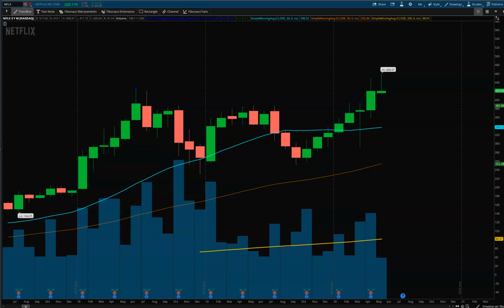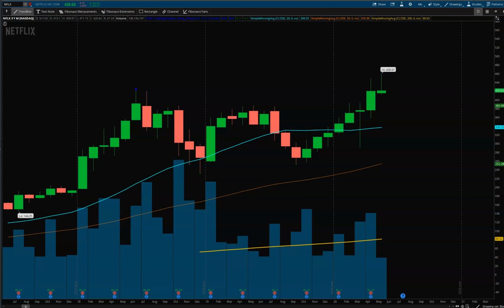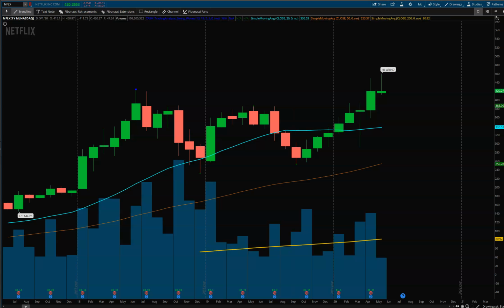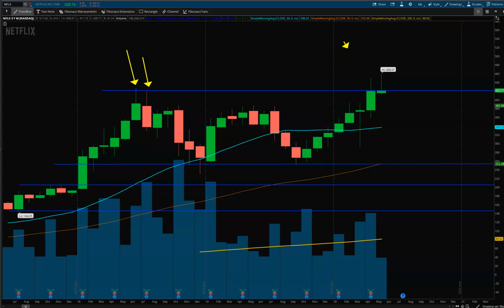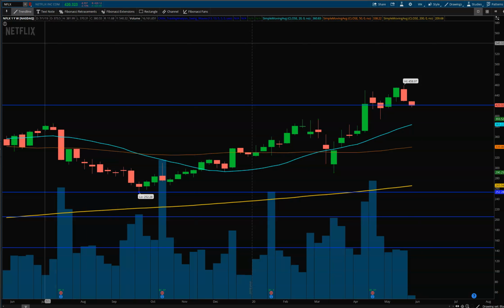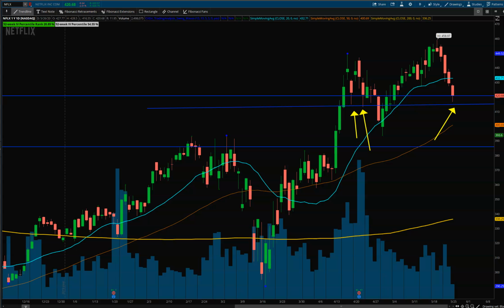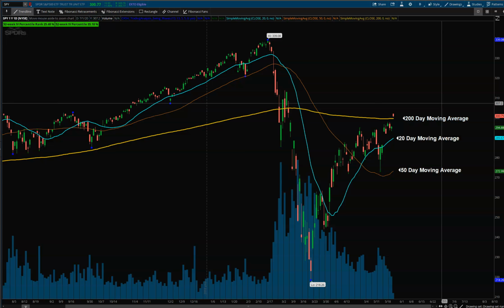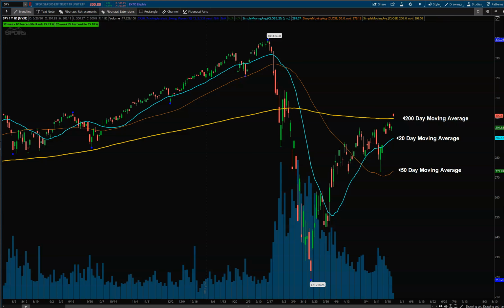Quick Chart School May 26th 2020 - Moving Averages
You need not have any background in Finance to invest in the stock market. Before starting your journey in Investing you need to understand what the stock market is. We provide weekly stock market analysis based upon market technical to help you on your journey.
Do you want to change or stay stuck? Did you do what you needed to do to get ahead? When you have a problem, you won’t see progress until you take advice/prescription from a professional. We will do our best to help you every week.

“Your Money, Under Your Control”